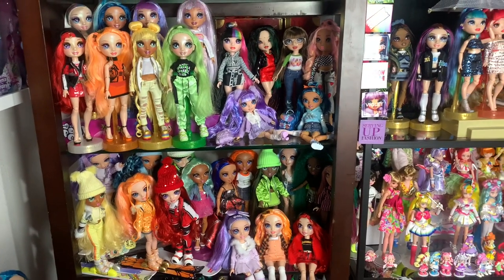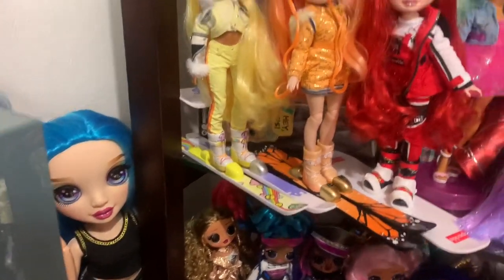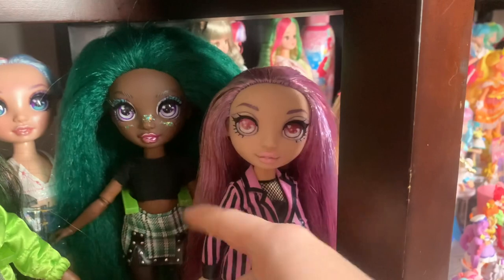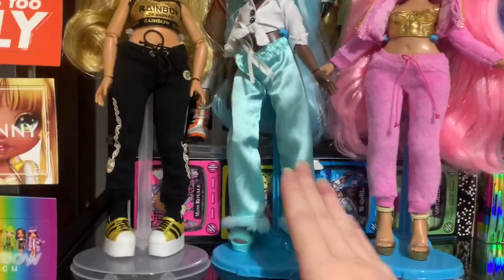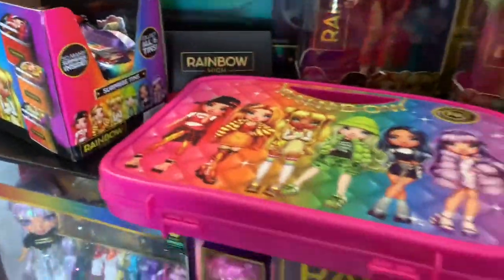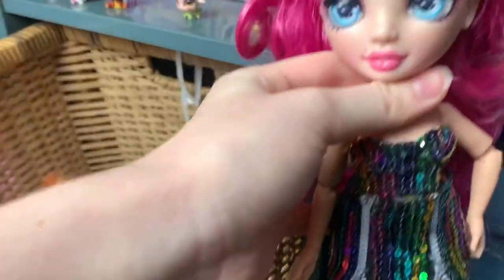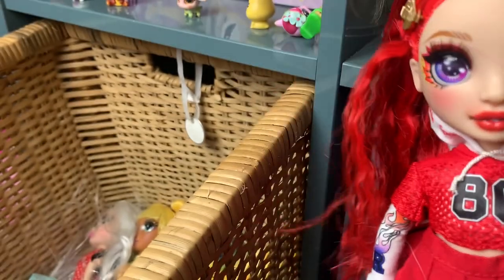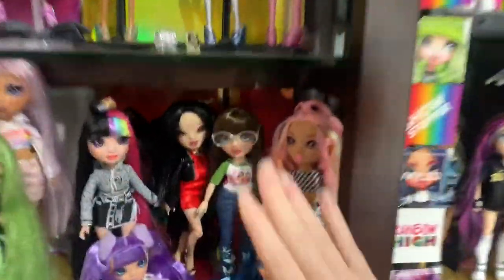All of my Rainbow High dolls 2022 Collection update! Pacific Coast, series 1,2,3, Junior High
Links!